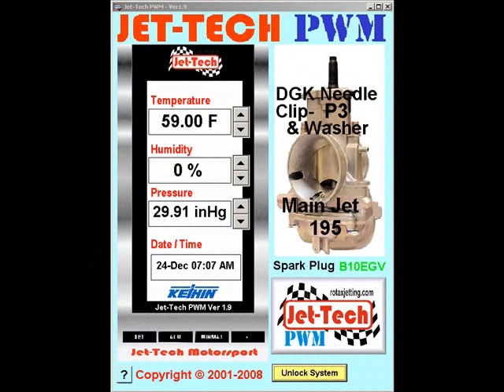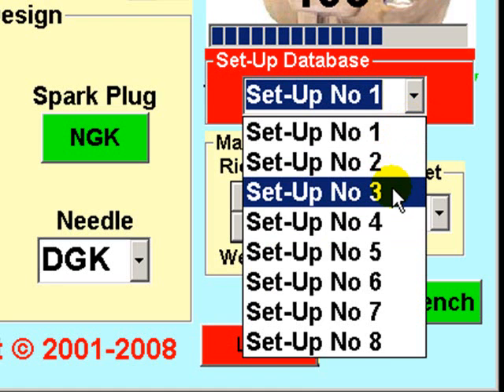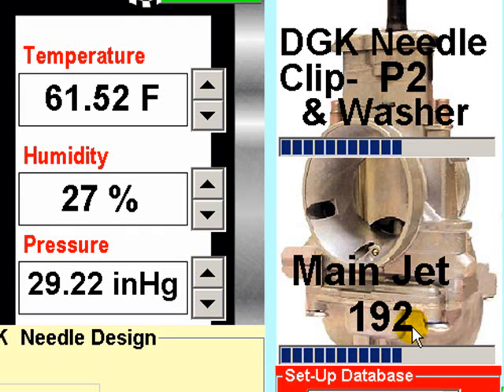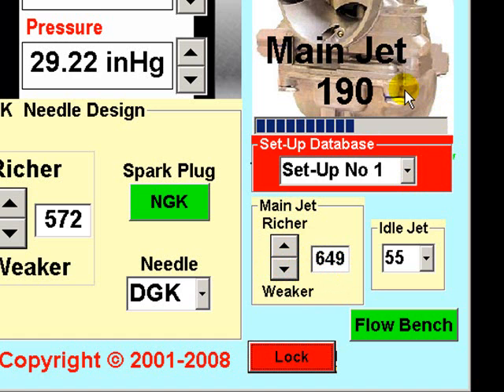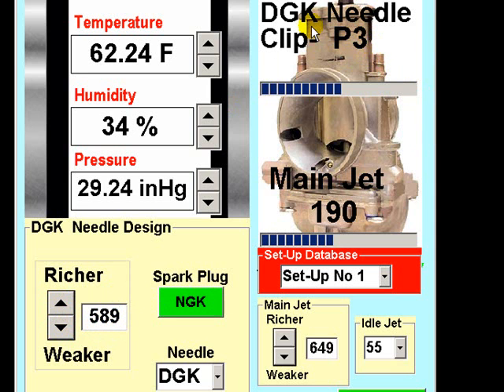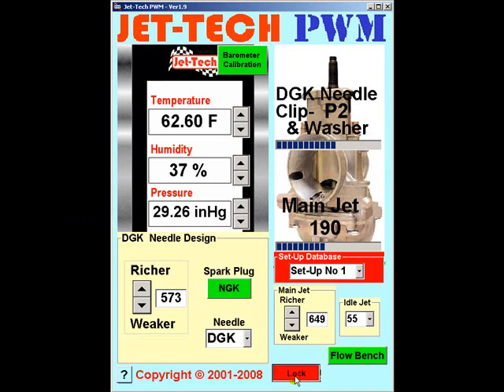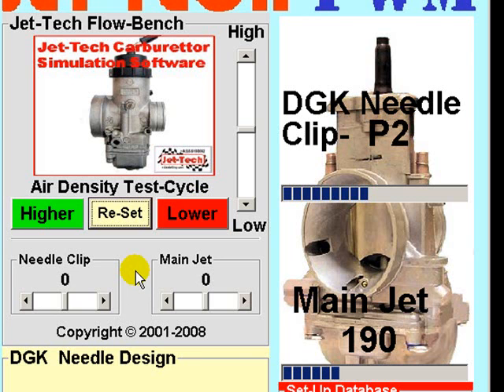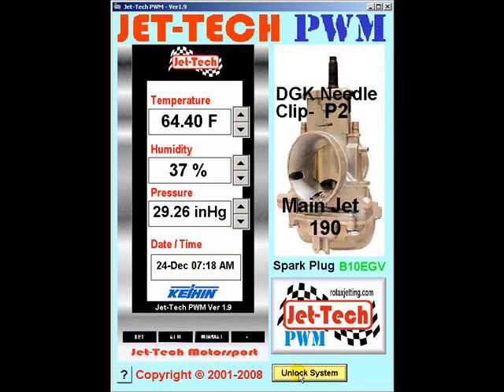Jet-Tech PWM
Jet-Tech PWM this video detailed the fine tuning process of Jet-Tech PWM for the Keihin Carb used for the Honda Stock/Super Moto package.